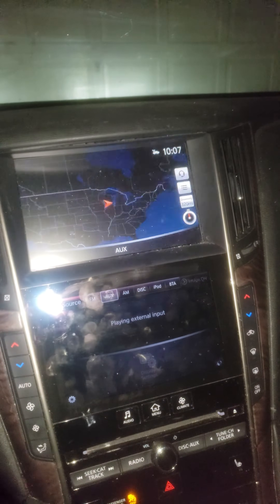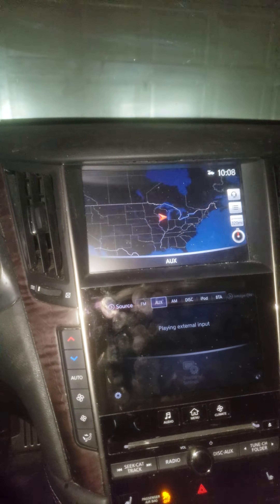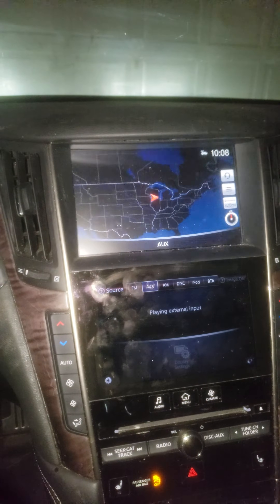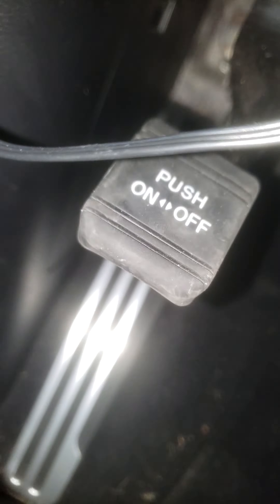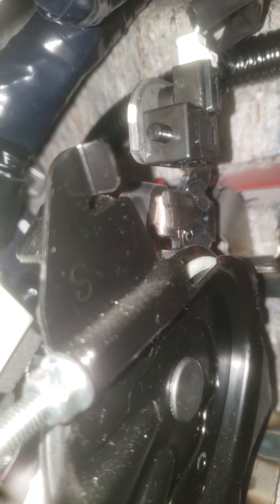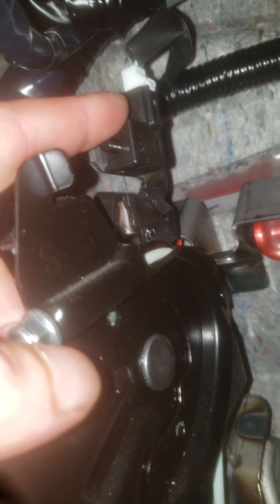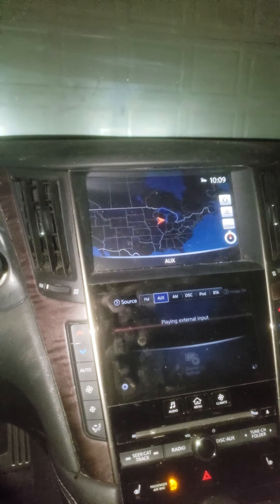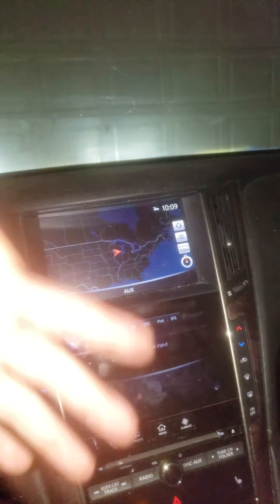How to mirror your phone while driving INFINITI VEHICHLES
How to mirror your phone while driving